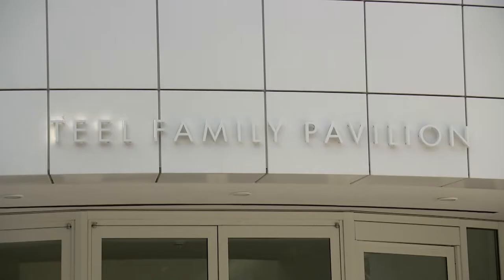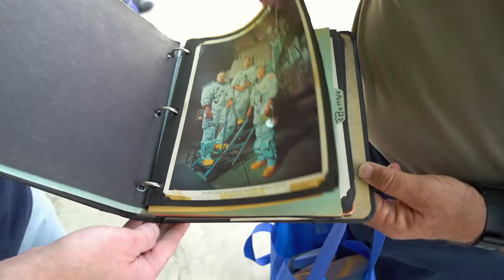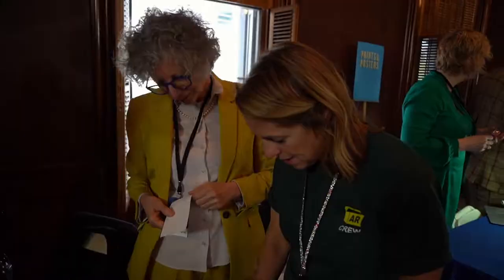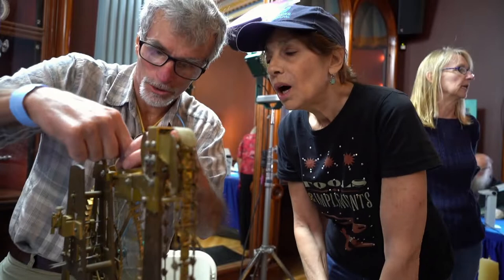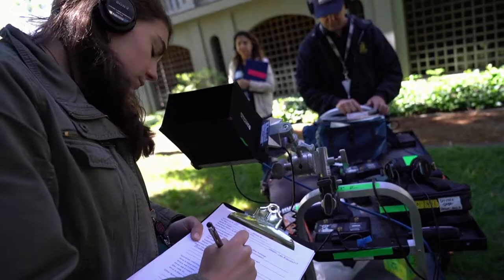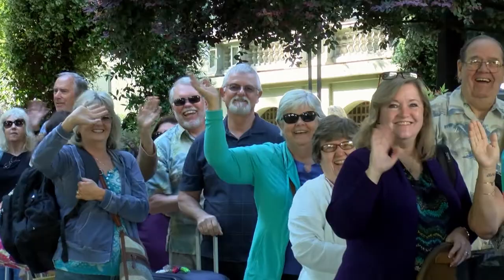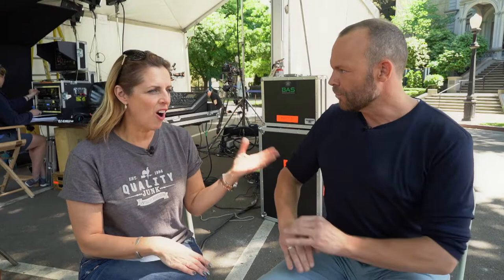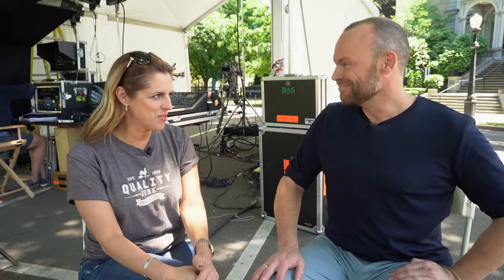Rob on the Road: Behind the Scenes at Antiques Roadshow Crocker Art Museum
Go behind the scenes at the Crocker Art Museum to see what it takes to make an episode of Antiques Roadshow.